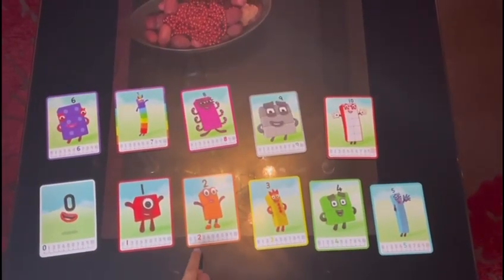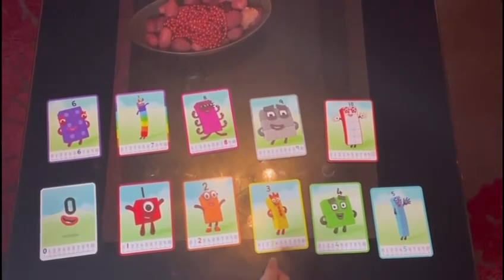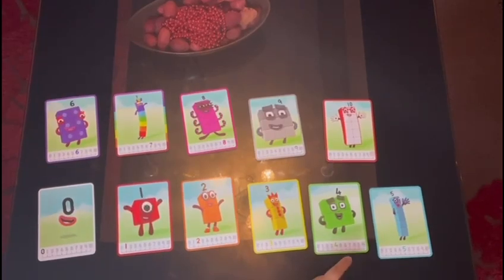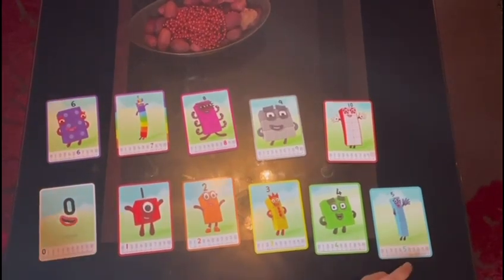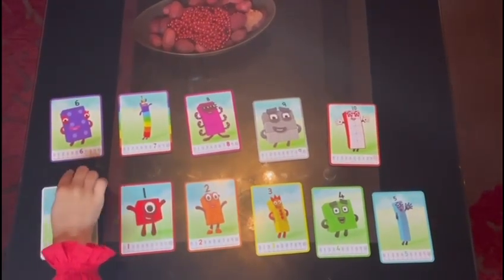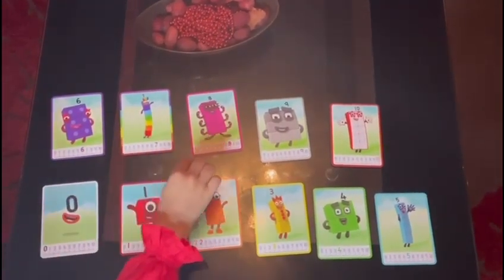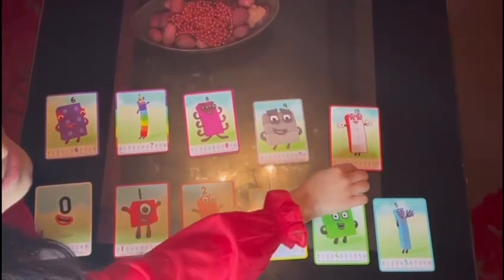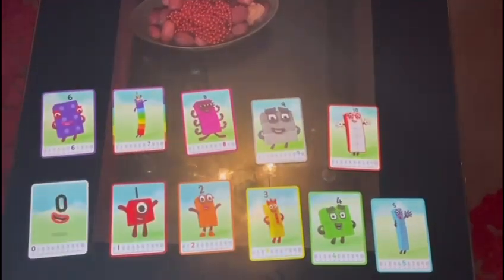Counting 0-10 using Numberblocks [ Recepetion Children ] Help your child follow & learn 3-5 years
Please excuses the small errors in production as we are still learning on using youtubf and will get better with time. Your support is important to us.

We have a lot more in progress to help children learn

This is session 1: Using counting methods used in reception and expectations to be met for counting in receptions. Support your child to learn this and help them recharge targets faster. If children reach their targets, they can flourish and keep ahead.